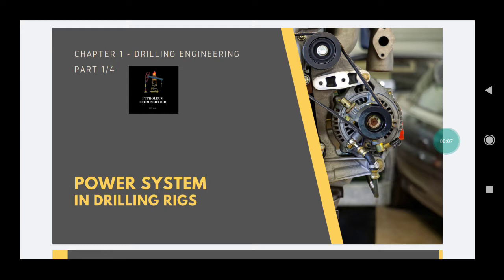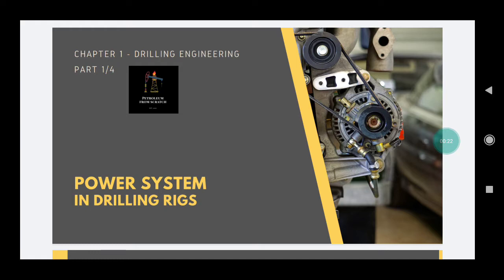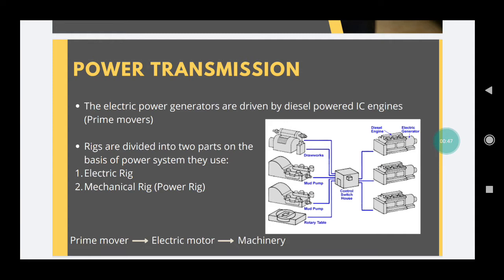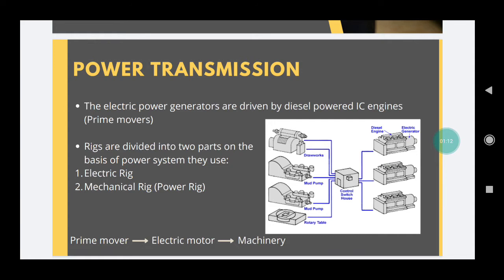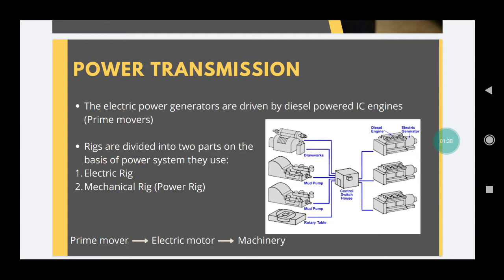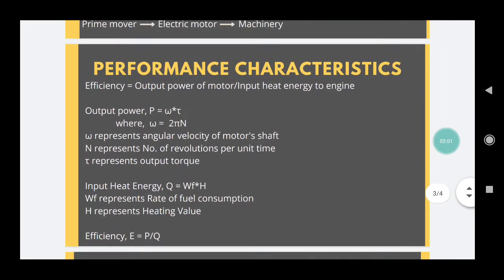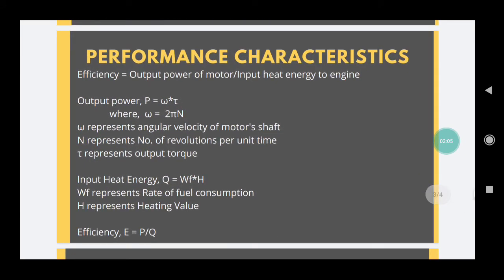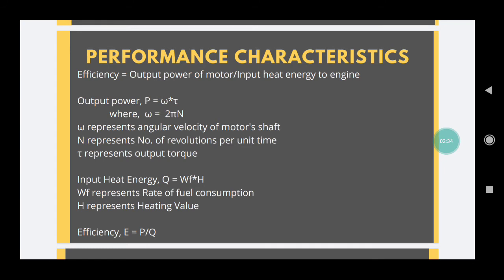Power System in Drilling rigs